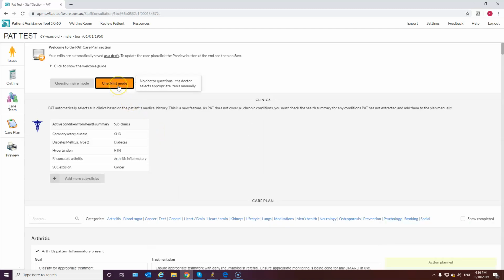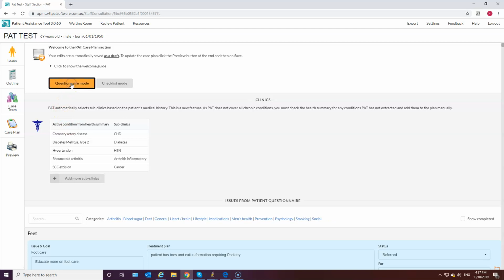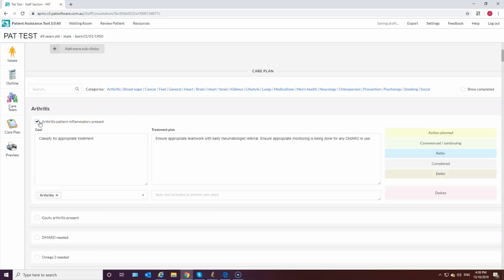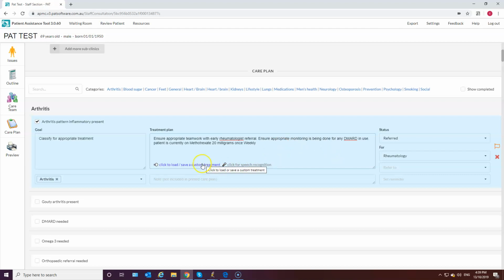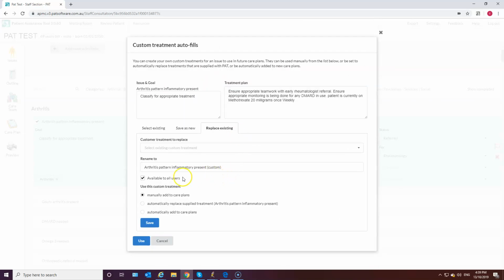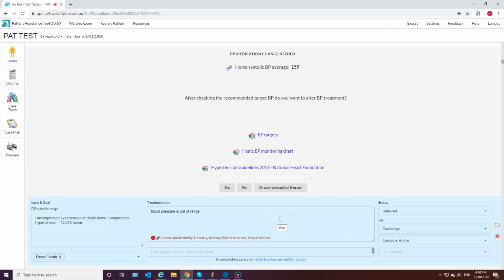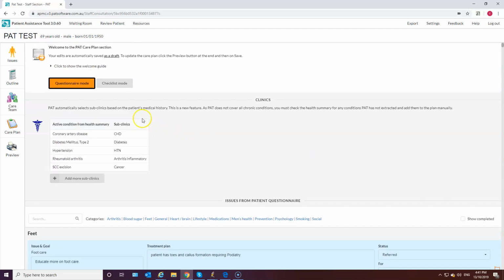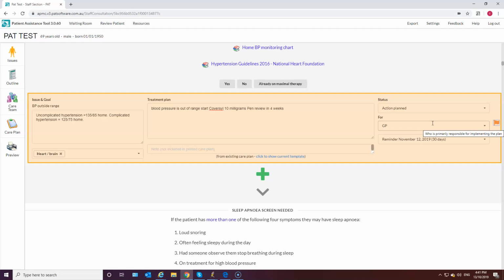Care Plan Section PAT tutorial